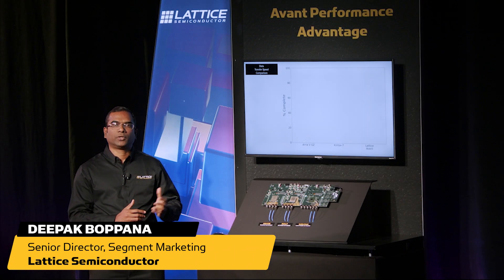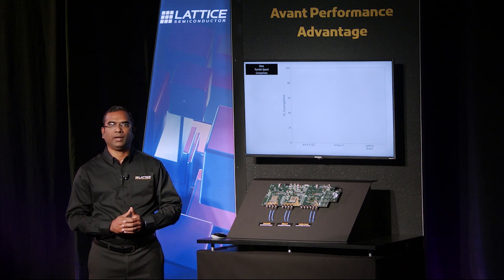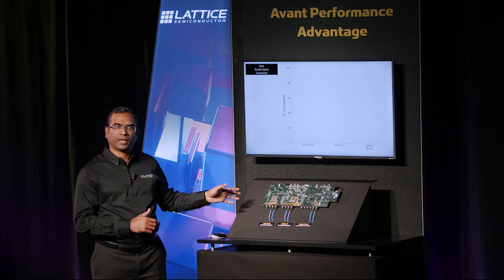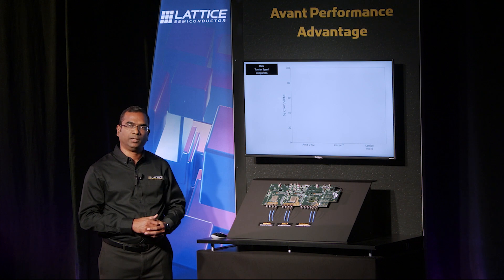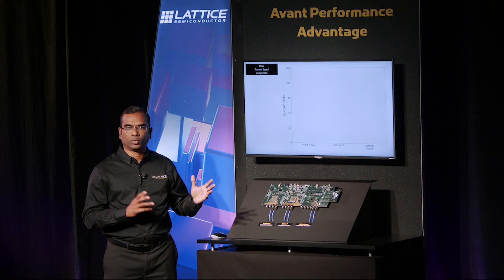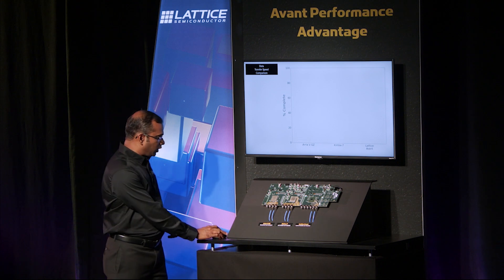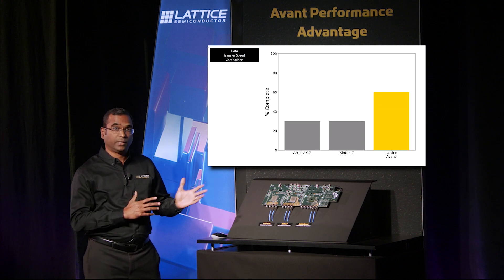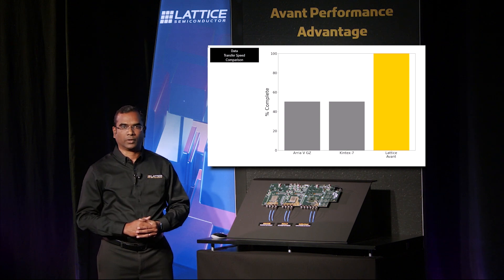Lattice Avant™ FPGA Demonstration: High Performance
Watch how the Lattice Avant FPGA platform offers up to 2X faster throughput at lower power than similar class competitive devices and delivers increased bandwidth and reduces links, system cost and size, while enabling datapath applications.